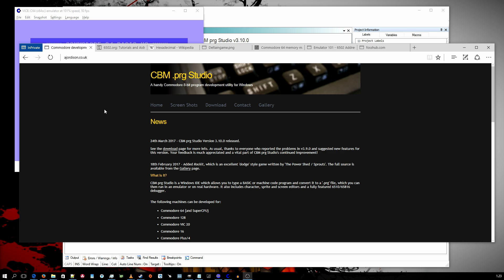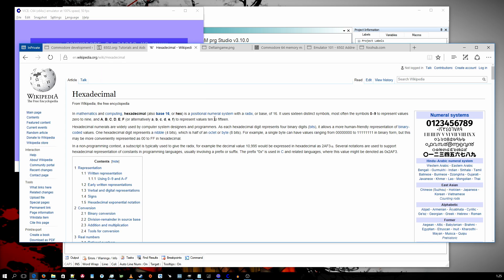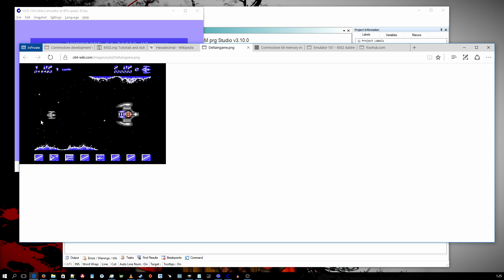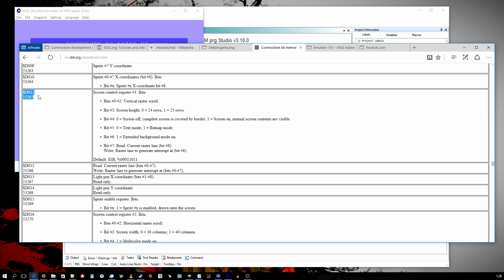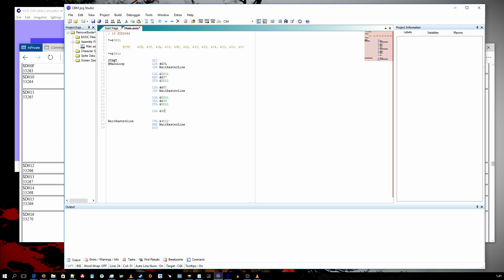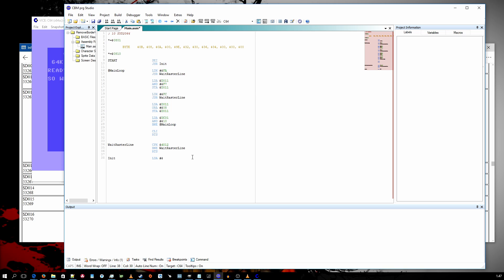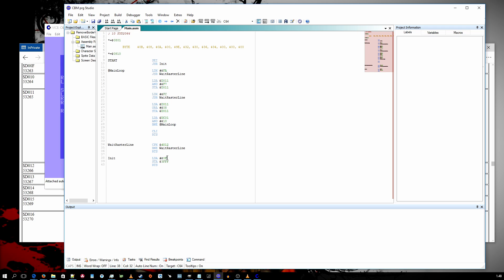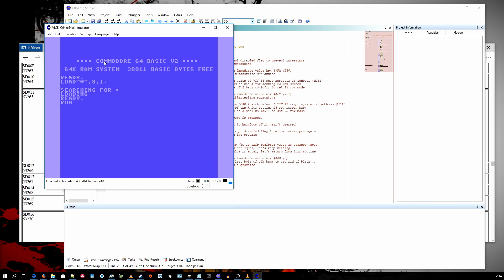C64 Programming - How to Remove Top and Bottom borders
Code example of how to Remove TOP and BOTTOM borders on C-64 using 6502 assembly language.

Good place to get started with 6502 assembly language basics is to look at this playlist by OldSkool Coder